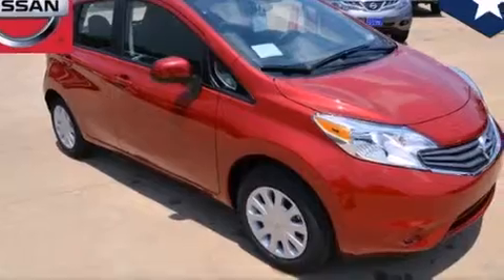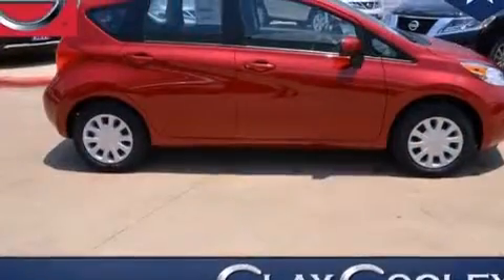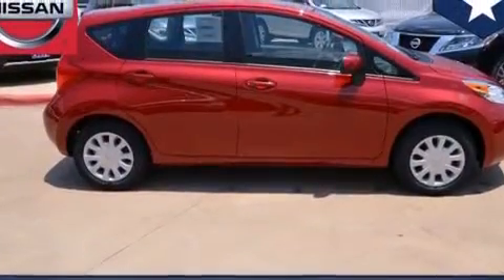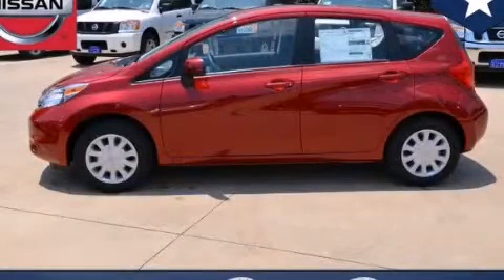2014 Versa Denton TX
We've been honored to serve the Dallas TX area , we promise that your experience at our dealership will exceed your expectations ! Year : 2014 Make : Model : Versa Engine : 1.6L DOHC 16-Valve 4-Cyl Engine Trans . : Automatic Exterior : Red Interior : Black Clay Cooley - Nissan 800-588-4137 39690 LBJ FREEWAY Dallas , TX 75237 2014 Versa Dallas TX